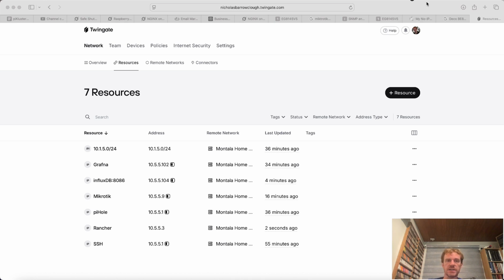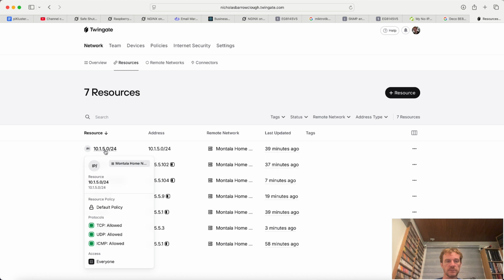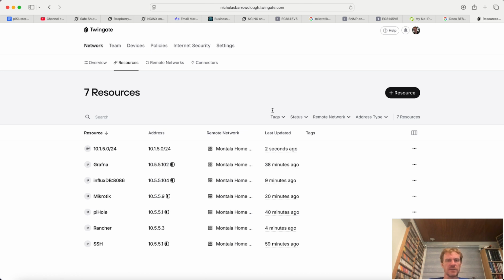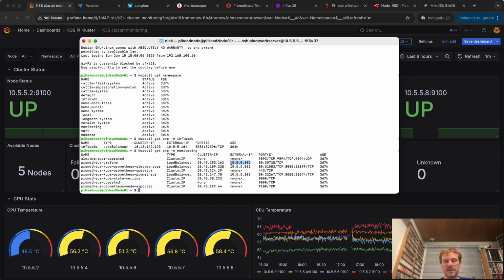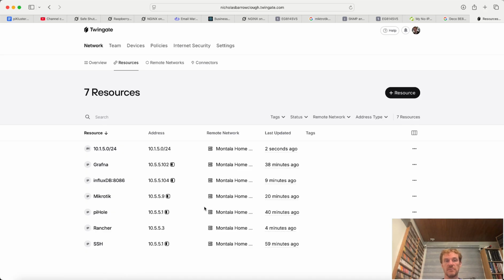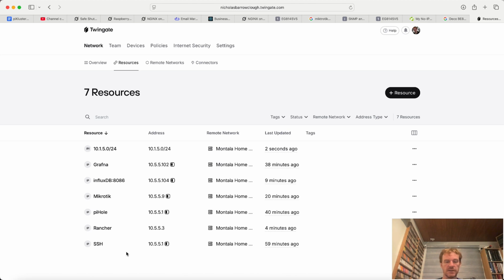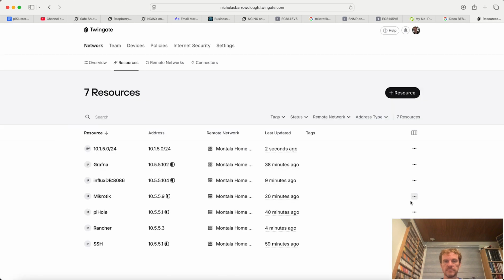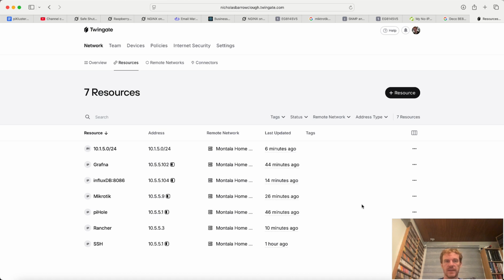Secure Remote Access to My Kubernetes Cluster with Twingate | Raspberry Pi Homelab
In this video, I demonstrate how I use Twingate to securely access my Kubernetes (K3s) cluster and all the services running on it — remotely, without exposing any ports to the public internet.

Whether you're running a Raspberry Pi homelab or managing a remote cluster, Twingate makes it easy to create a zero-trust network for private access. I walk through the setup process, show how I integrate Twingate with my existing infrastructure, and explain how I access services like Grafana, Prometheus, Node-RED, and Rancher from anywhere in the world.

🔐 What You'll Learn:

Why I chose Twingate for secure access
How to install and configure the Twingate connector in a K3s cluster
Setting up remote access to Kubernetes services without using public IPs or port forwarding
Bonus tips for homelab security and service exposure
📦 Perfect for homelab enthusiasts, devops engineers, and Kubernetes tinkerers!

Here's a nice video that shows the setup of Twingate in detail.